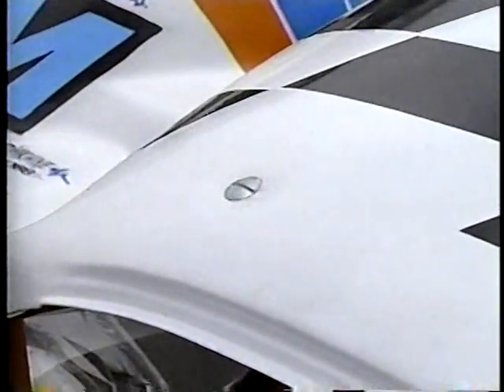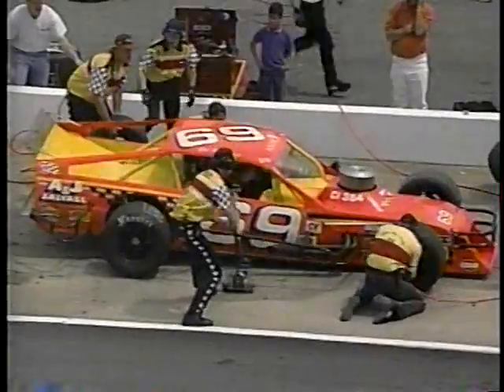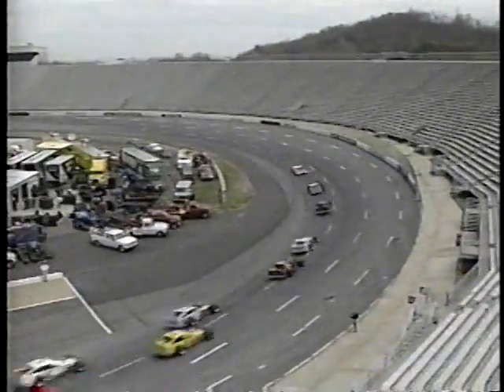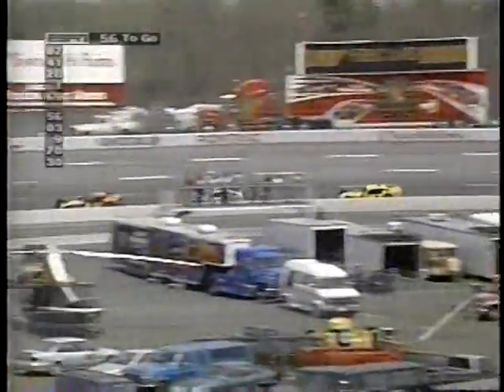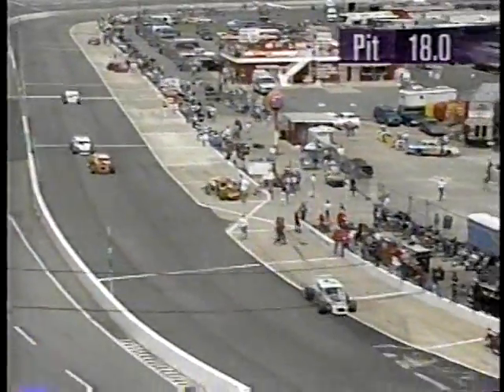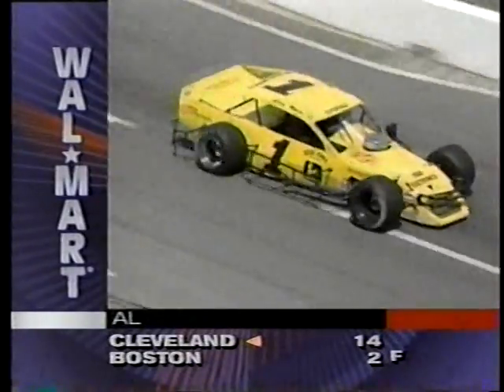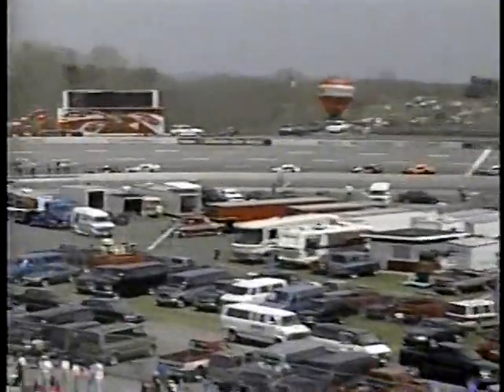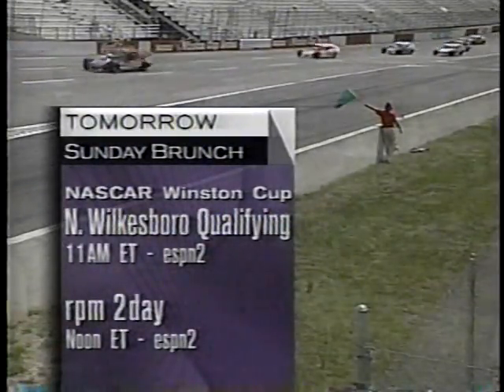1996 NASCAR Modified Lowe's 150 at North Wilkesboro Part 4 of 6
NASCAR Modified
Lowe's 150

North Wilkesboro Speedway
North Wilkesboro, North Carolina